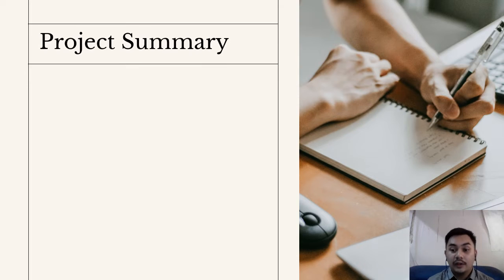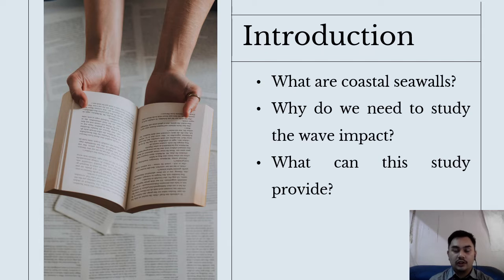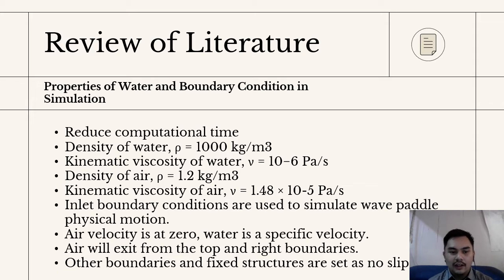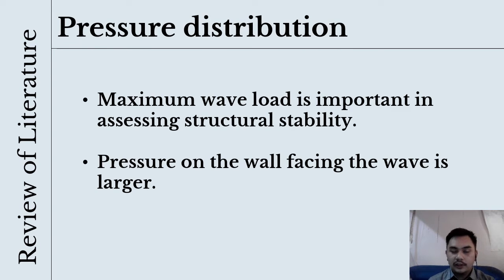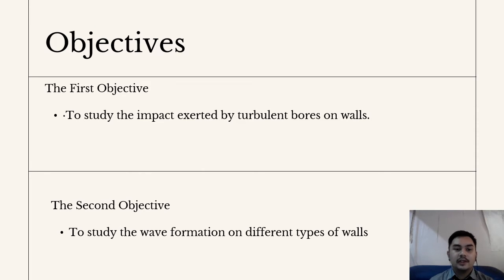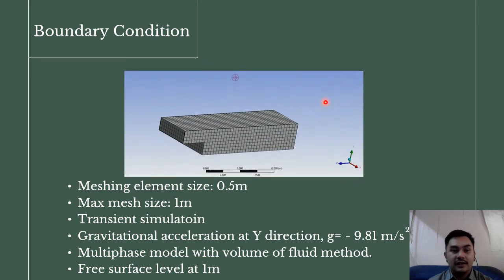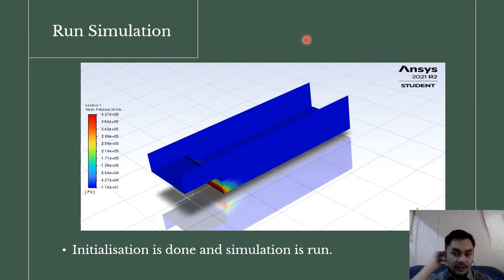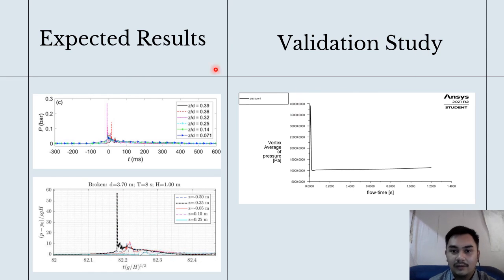FYP 1 Presentation : CFD ANALYSIS OF WAVE IMPACT ON WALLS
This is my presentation for FYP 1 : CFD ANALYSIS OF WAVE IMPACT ON WALLS. Hope you enjoy!